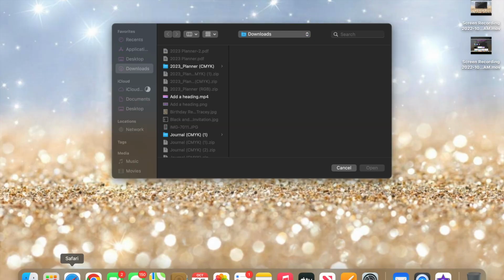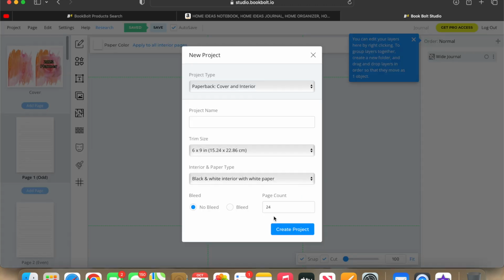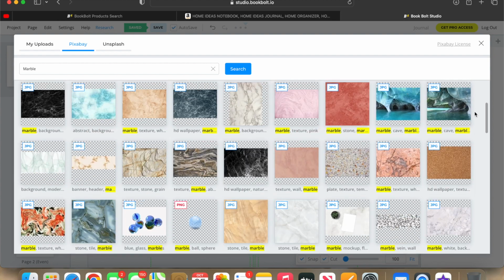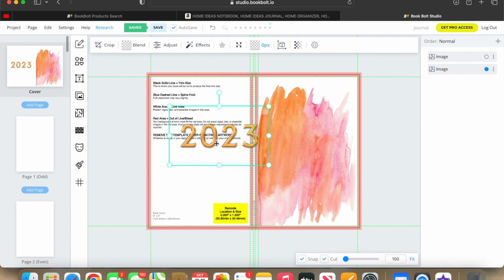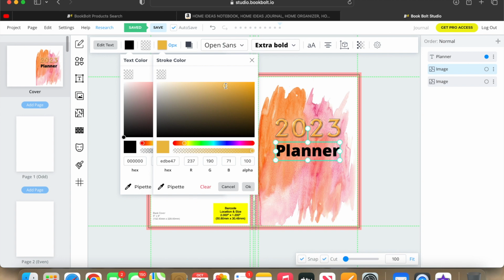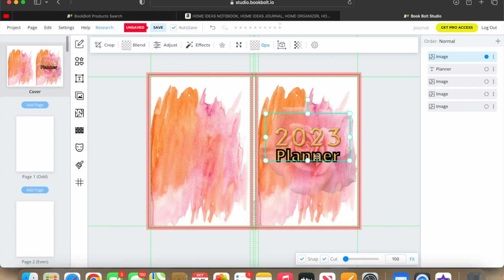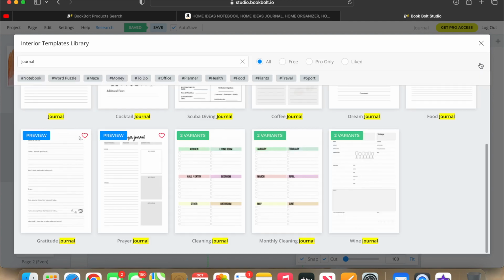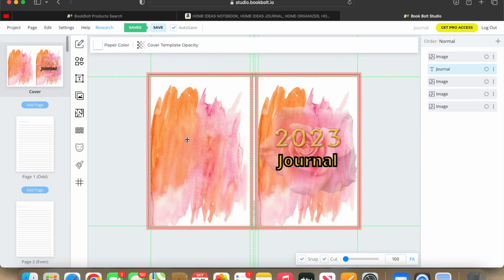2023 Book Bolt/How to: Easy To Follow Step By Step Tutorial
Hello Everyone,
Purchase my 2023 Planner and/or Journal here:
@anner-Renee-Long/dp/B0BJCBHT1H/ref=sr_1_1

@-Flowers-Journal-Succeed/dp/B0BJD6LHRQ/ref=sr_1_2

(Not Sponsored) Book Bolt is a tool you can use to create low content books for a very affordable monthly subscription.

Book Bolt is easy to use.